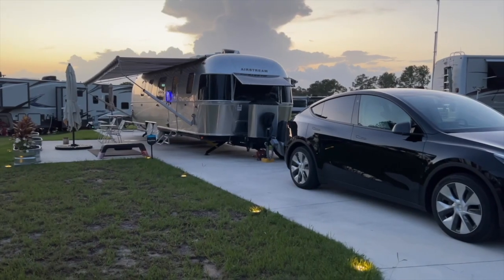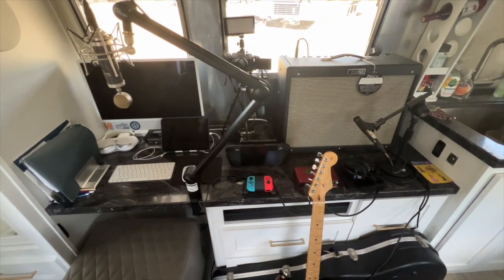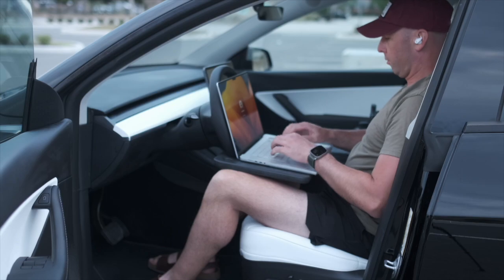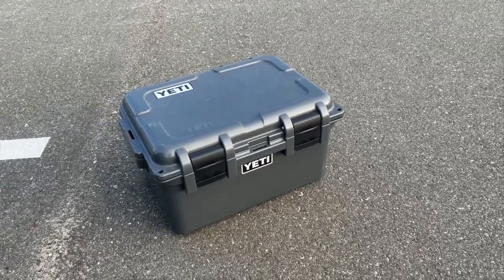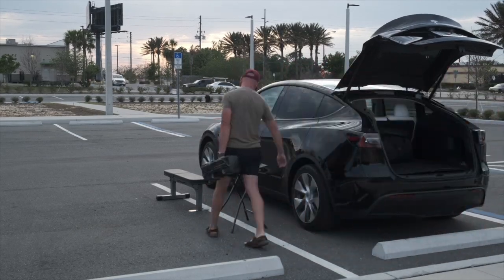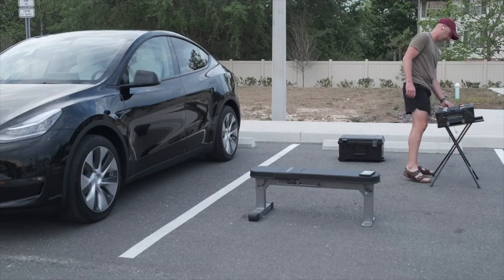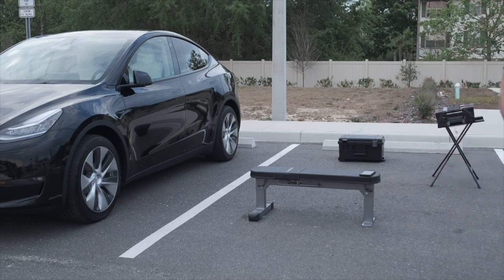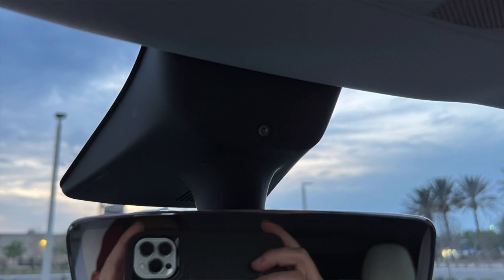Using a Tesla as an office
Wheel Laptop Desk
All Weather Floor Mats
Windshield Sunshade
YETI Loadout GoBox
YETI Rambler 18 oz bottle
Powerblock Dumbbells
Powerblock Travel Bench
Powerblock Travel Weight Rack
Pelican Case

Filmed on Fuji XT4 and iPhone 13 Pro Max
Fuji XT4
Iphone 13 Pro Max

JonathanPWoods.com